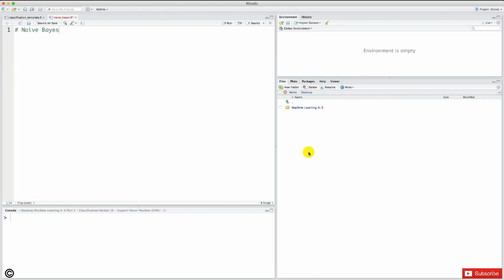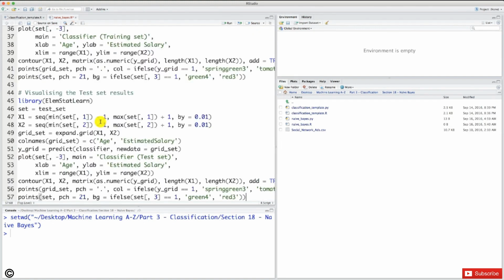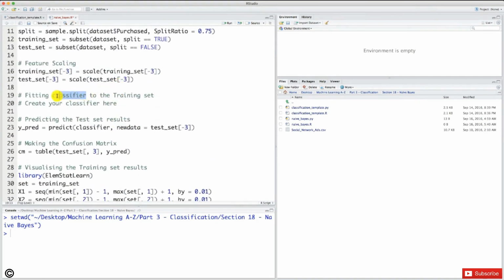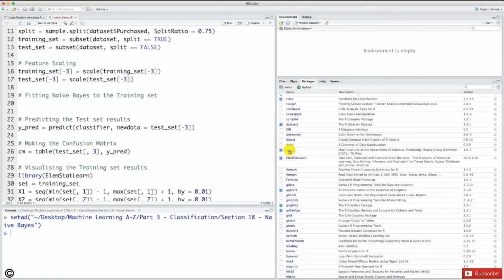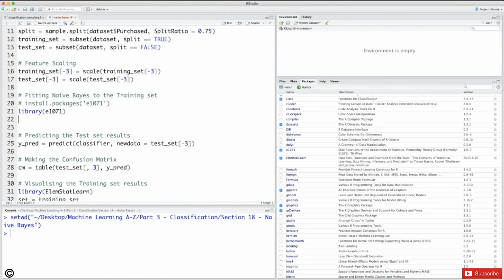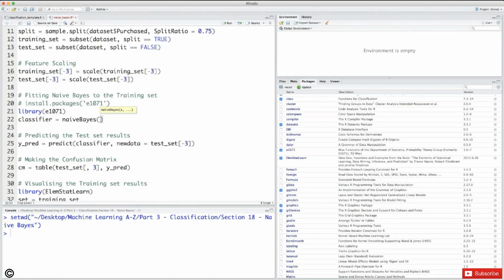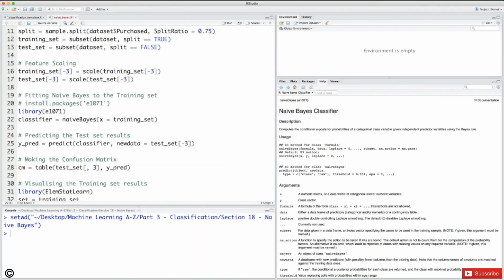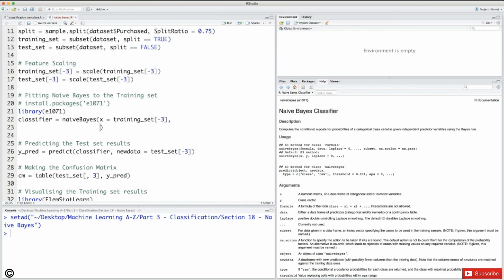Learn Machine Learning | Naive Bayes in R - Step 1